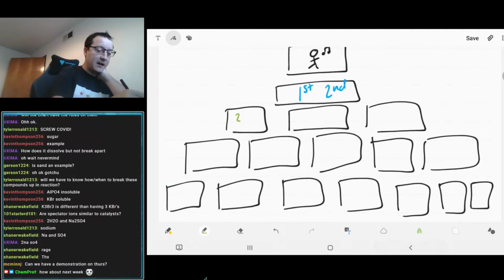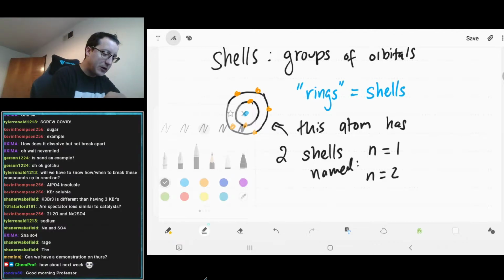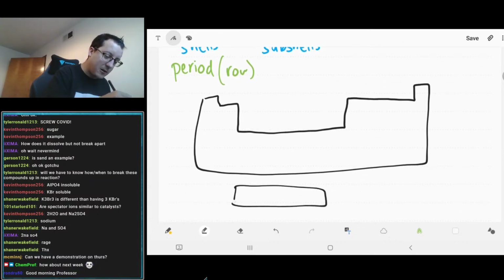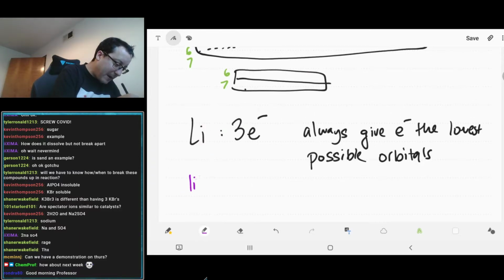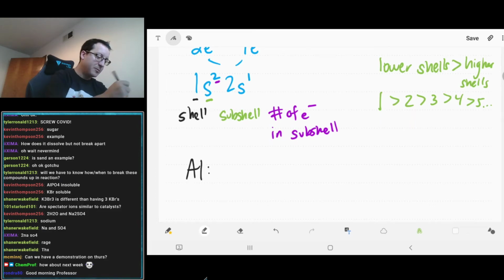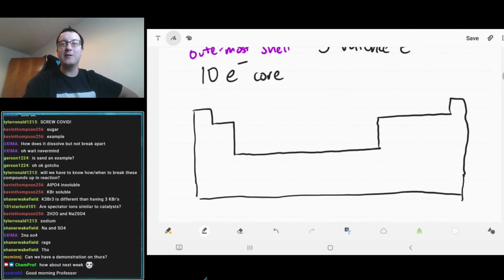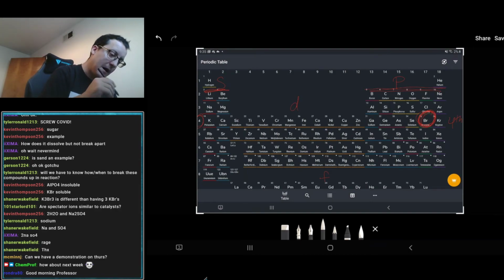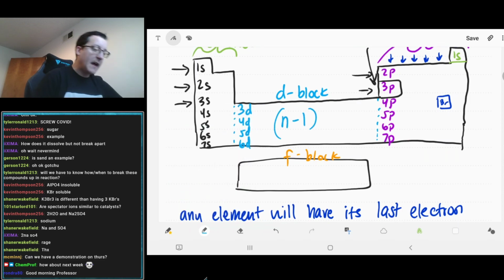Chem C101 Electron Configuration Part 1